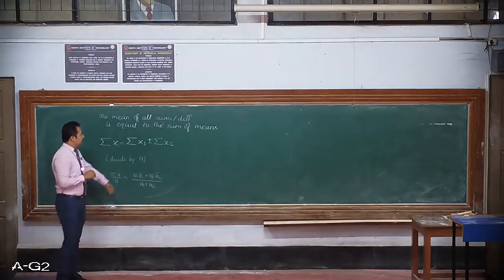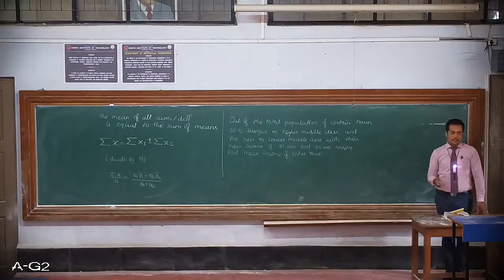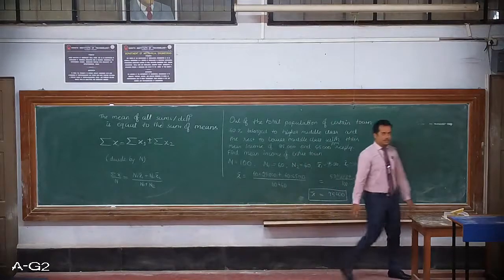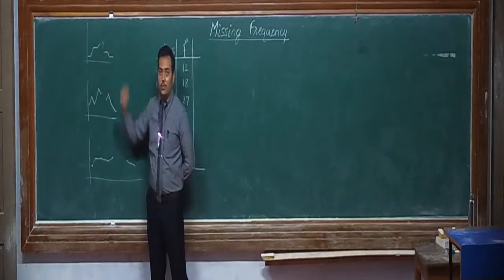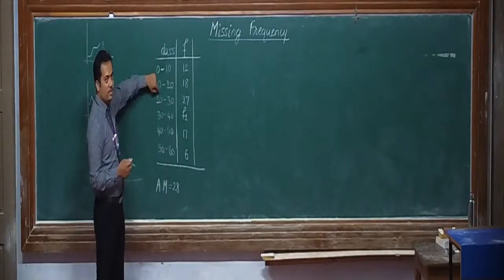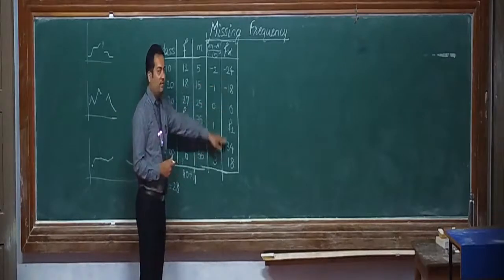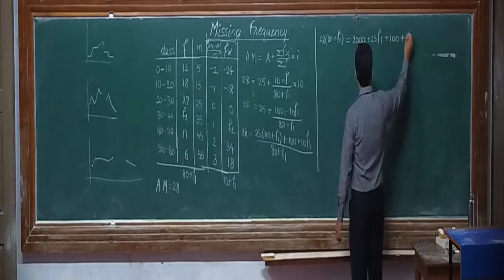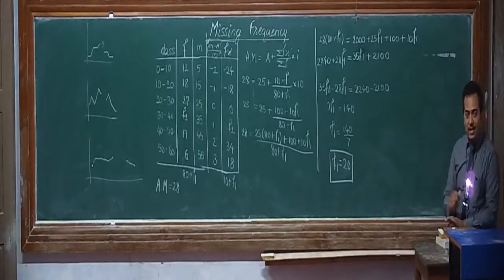18MCA24 ( Computing for Data Analytics ) - Lecture 4.0 by Mr. Sachin Desai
Topics Covered : Arithmetic mean of two series, Missing Frequency